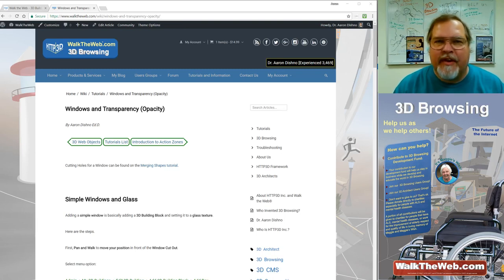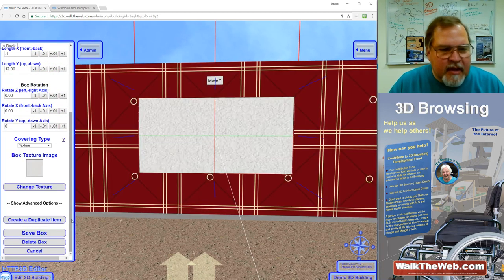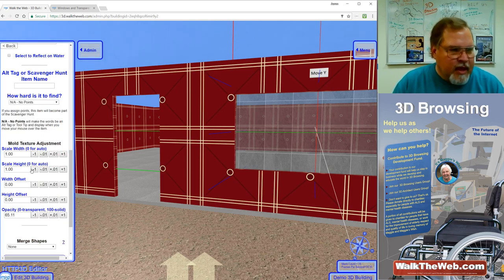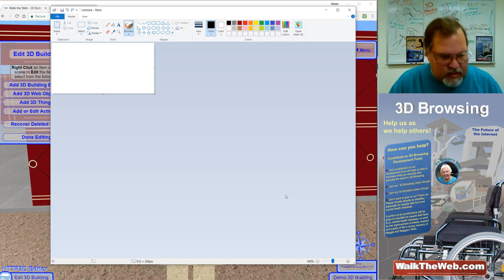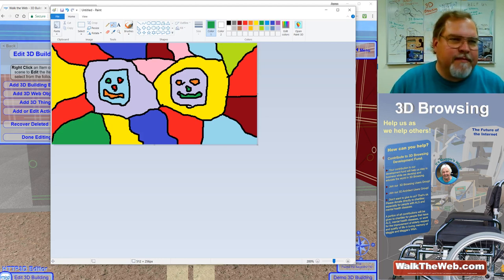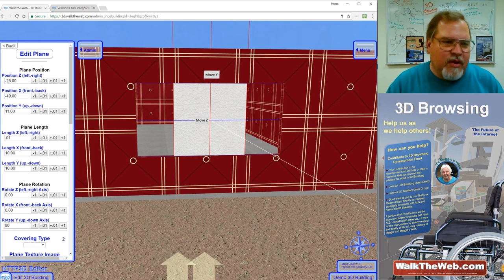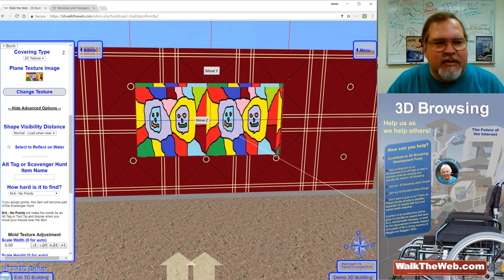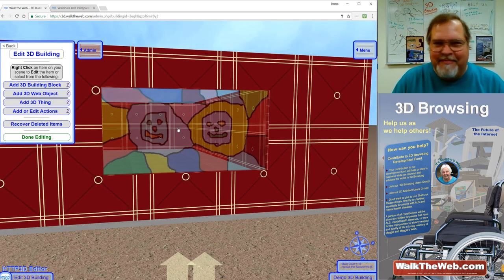Tutorial - Windows and Transparencies - 3D Browsing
Walk the Web 3D Browsing Tutorial on how to add glass windows, textures, window panes, artwork, and stained glass transparencies as windows. Create your own 3D Browsing website for FREE.